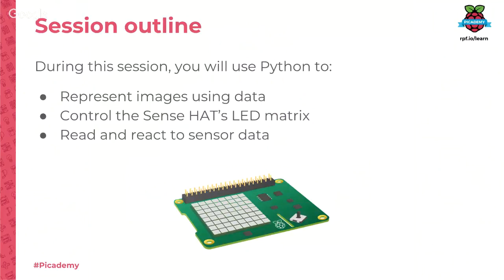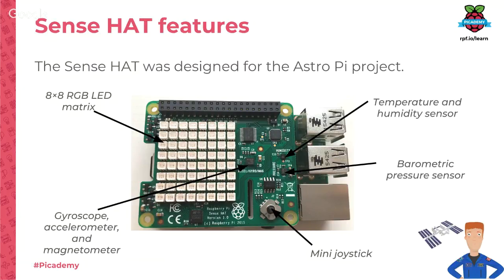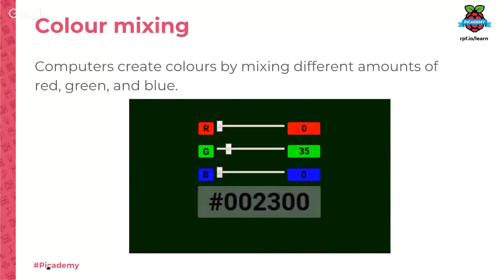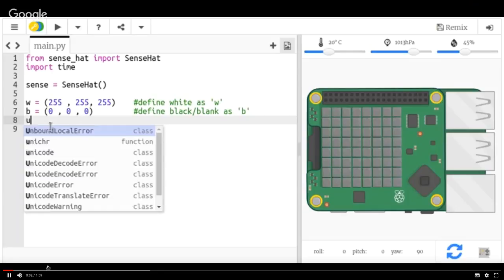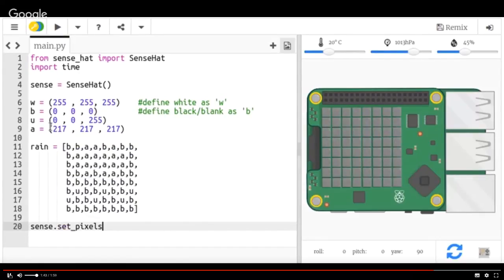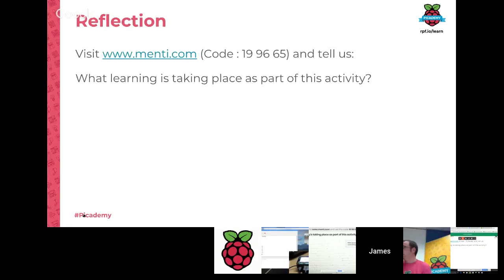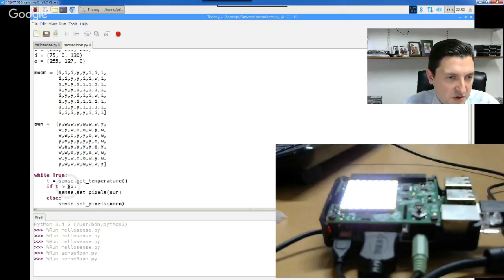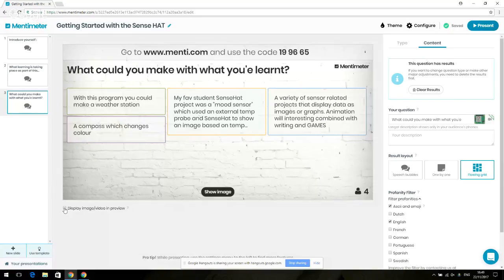Getting started with the Sense Hat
Learning how to control sensors to make cool projects has never been easier with the Sense HAT. This awesome bit of kit can measure orientation, acceleration, pressure, humidity, and temperature, and display the data on its 8×8 LED matrix. Soon you’ll be sensing the world around you and learning to make your own inspiring STEAM projects in the process!

During this 50 minute session, you’ll use Python to:
Represent images using data
Control the Sense HAT LED matrix
Read and react to sensor data

Help us reach a wider audience by translating our video content